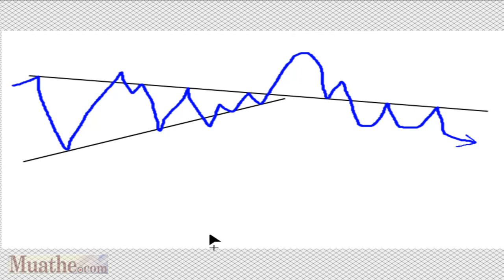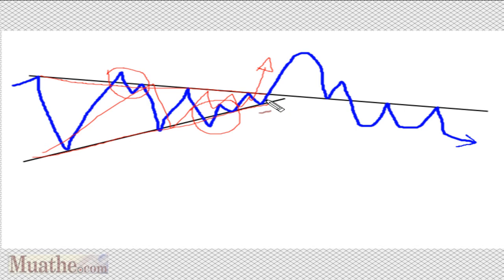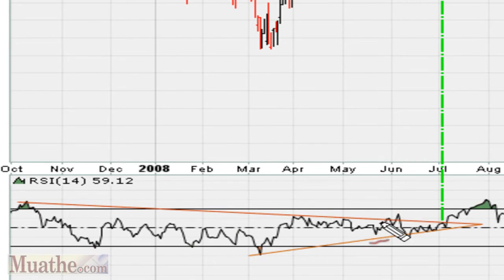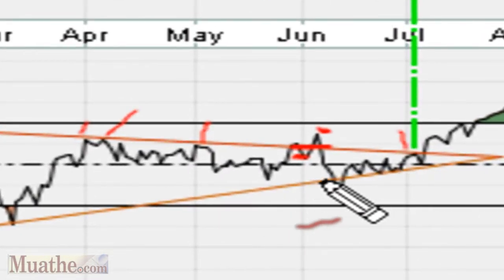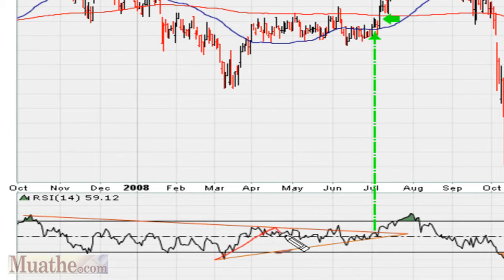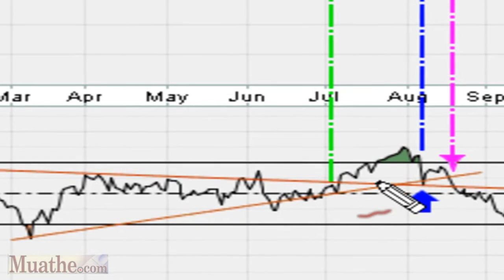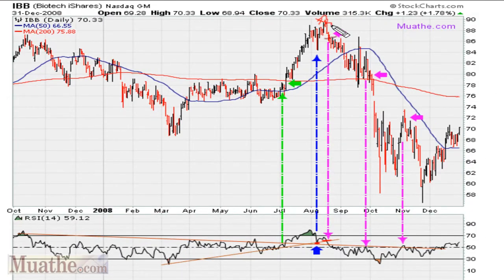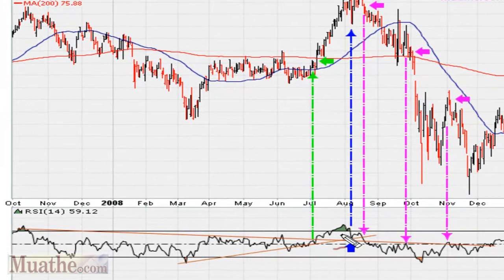2: How To Profit From RSI "Wave Cancellation" Part 2 [HD]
In this Muathe Wave Cancellation video we take a look at a live chart example.
Once we adjust for the Wave Cancellation we get an early entry point and also the adjusted lines become clear sell signals down the road. The implication is very intriguing to say the least. it is hard to believe that what at first seems like squiggly lines on your screen suddenly talk to you in an unbelievable manner.

It goes without saying that this example shows that there is some kind of simple mathematical order that stocks hide within their volatile movement. We just need to understand more and more what to look for.

In this example you see how the RSI wedge lines (with Wave Cancellation adjustments) could have given you precise buy and sell signals.

Imagine what else you don't know but is hidden in plain sight?

STOCK MARKET TRADING IS RISKY AND CAN CAUSE SUBSTANTIAL FINANCIAL LOSS.

WE DO NOT CLAIM OR GUARANTEE THAT YOU WILL PROFIT FROM THE INFORMATION PROVIDED.

macd indicator
how to read stock charts
trading software
trading strategies
stochastics
technical analysis of stock trends
adx indicator
charting software
stock charts free
fibonacci trading
money flow index
stochastic oscillator
stock ta
trading systems
technical analyst
index investing
stock graphs
moving averages
technical indicators
financial charts
best stock charts
real time stock charts
stock chart patterns
technical trading
stock analyzer
s&p 500 technical analysis
forex indicators
trading system
historical stock charts
chart software
macd histogram
s&p technical analysis
moving average convergence divergence
forex analysis
stochastic indicator
stock indicators
kdj indicator
technical stock analysis
stock market graphs
nifty chart
free stock analysis
stock charting
technical analysis course
technical analysis for dummies
chart analysis
macd divergence
macd chart
market charts
relative strength indicator
market profile charts
true strength index
stock analysis websites
penny stock charts
does technical analysis work
relative strength investing
stock chart software
stock charts online
stock analysis tools
stock technical indicators
chart stock